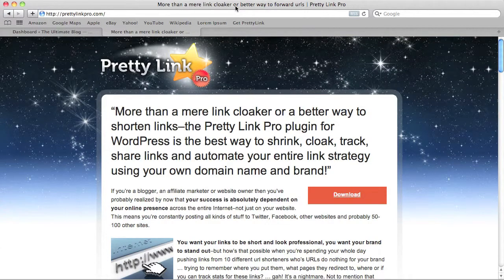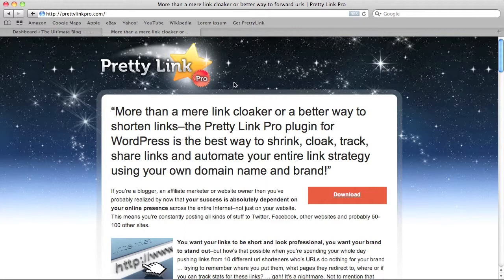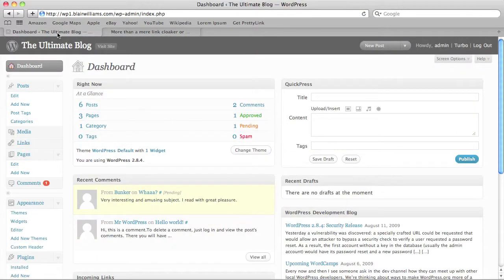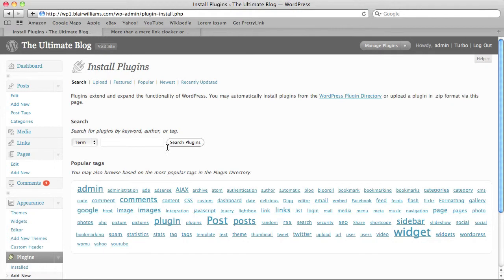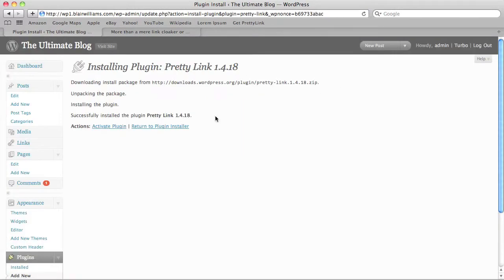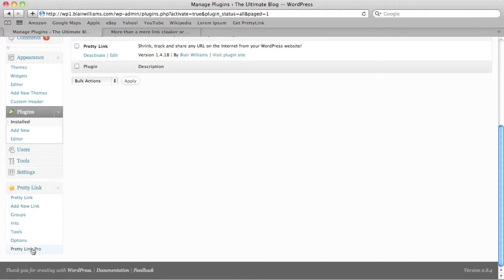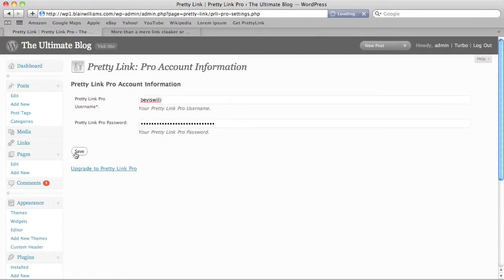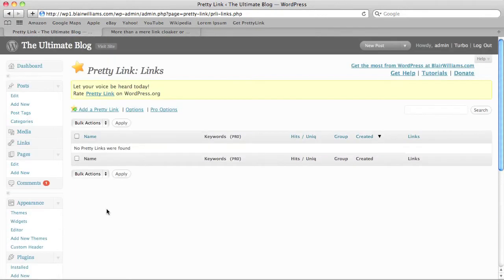Pretty Link Pro Automatic Install Tutorial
It's really easy to install Pretty Link Pro -- here's a tutorial on how to do just that.